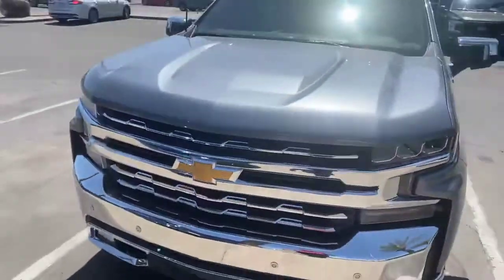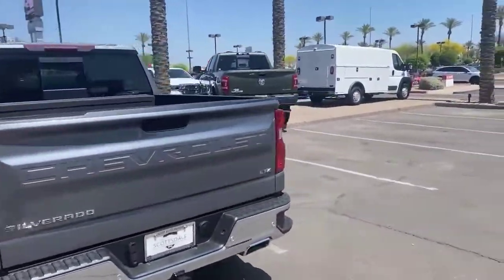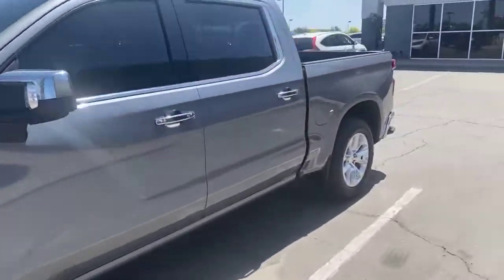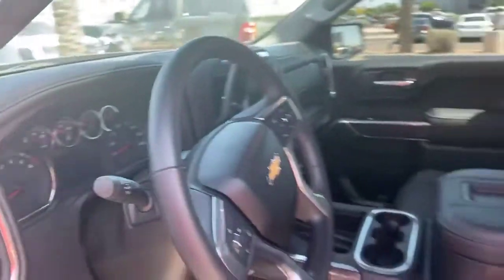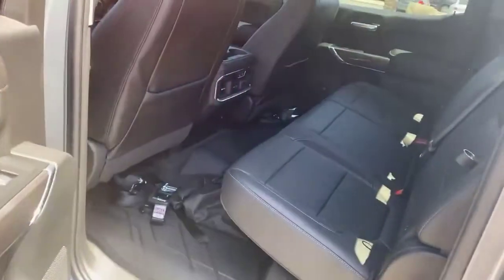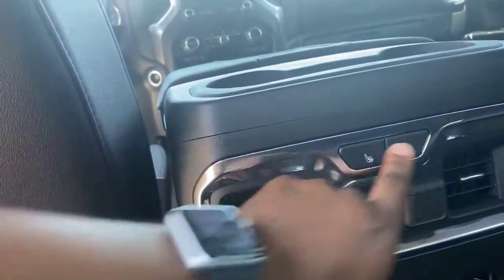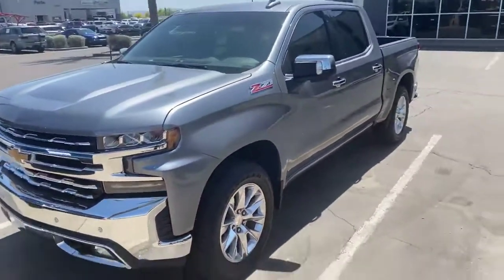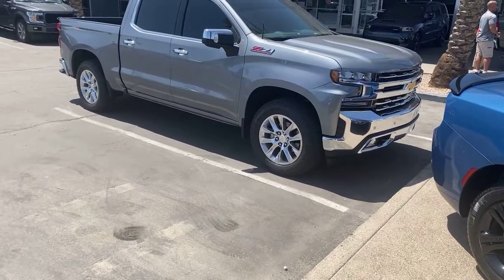Brand New Chevy Silverado Color Black For Sale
Hello ! Everyone, Wellcome to my channel.Brand New Chevy Silverado Color Black For Sale.